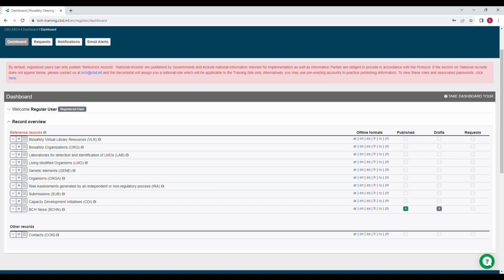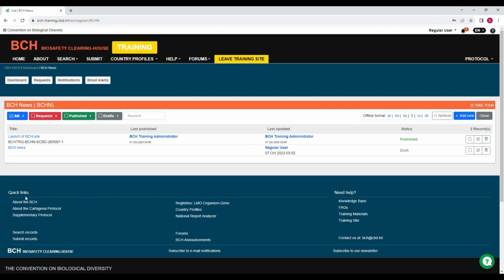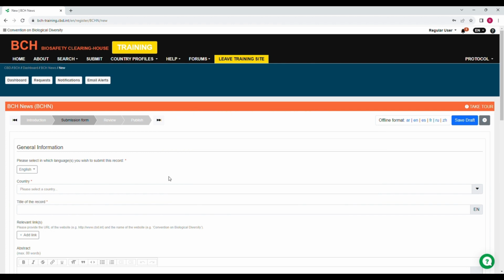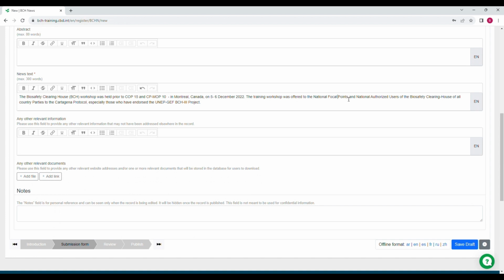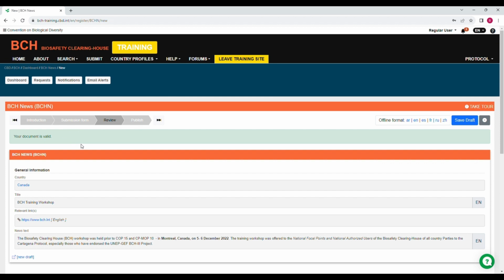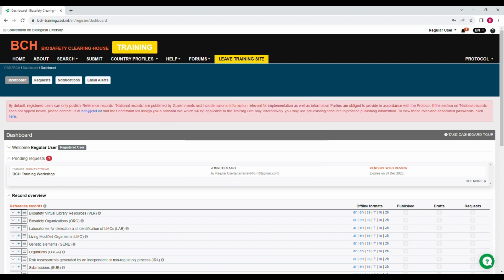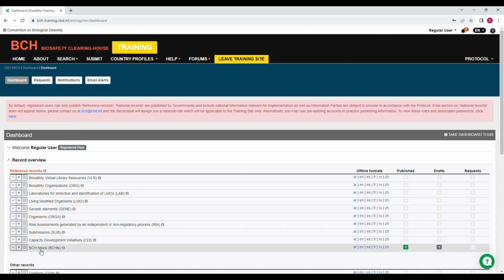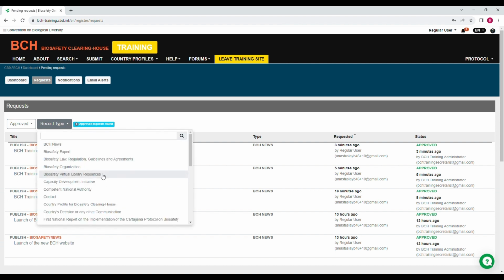Reference Records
This video describes how to submit a Reference Record.